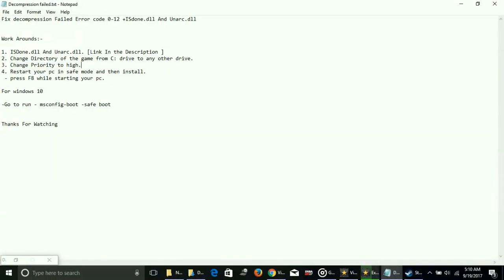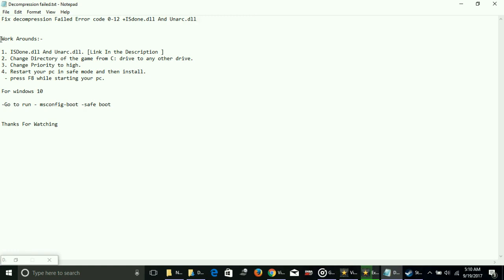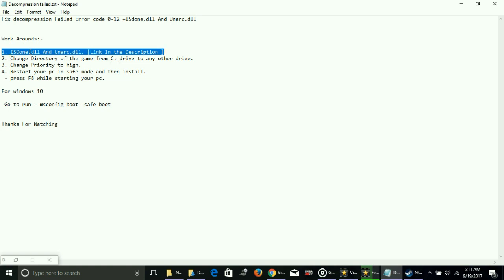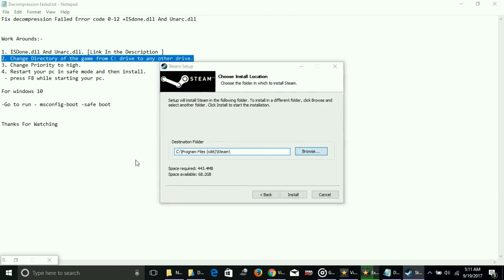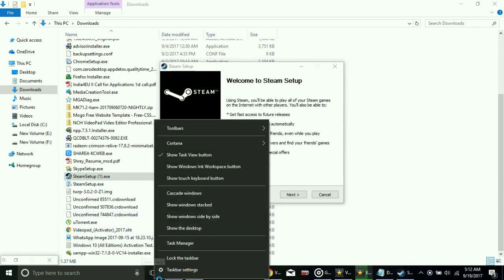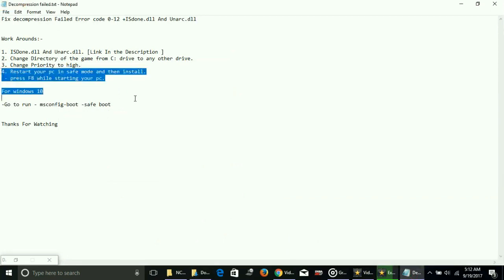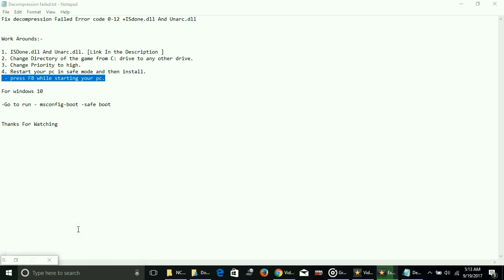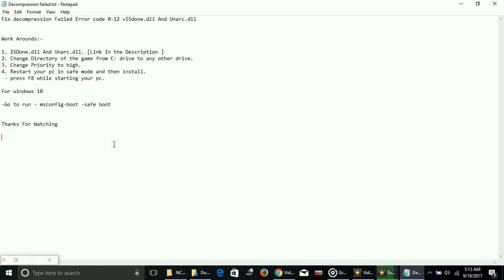NBA 2K18 - Decompression Failed Error code 0-12 +[ISdone.dll And Unarc.dll][FIXED]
Work Arounds:-

1. ISDone.dll And Unarc.dll.
2. Change Directory of the game from C: drive to any other drive.
3. Change Priority to high.
4. Restart your pc in safe mode and then install.
 - press F8 while starting your pc.

-Go to run - msconfig-boot -safe boot